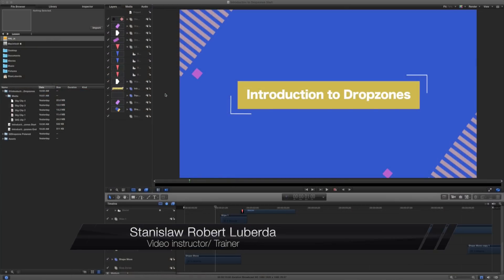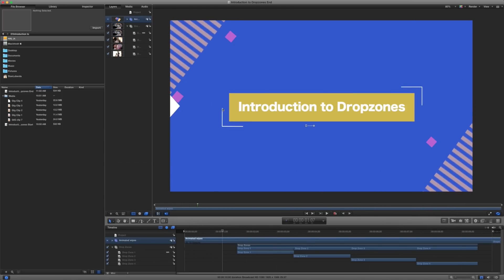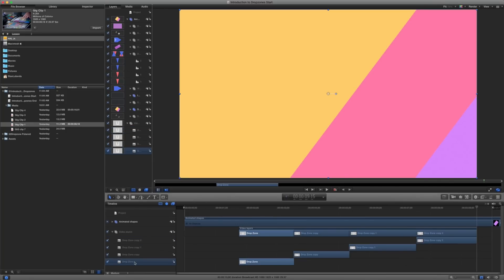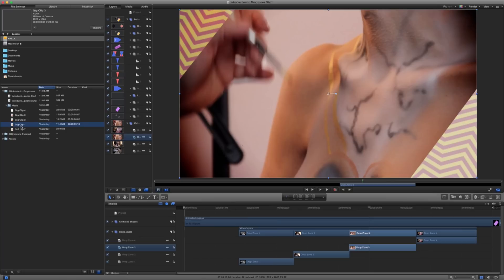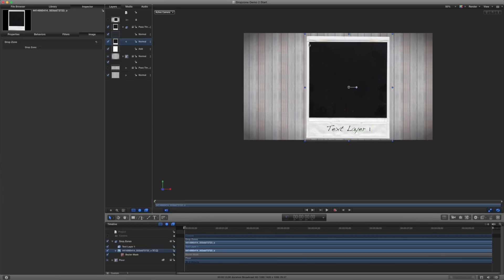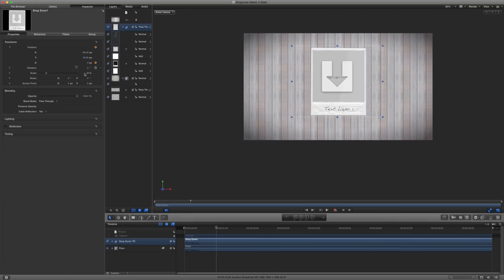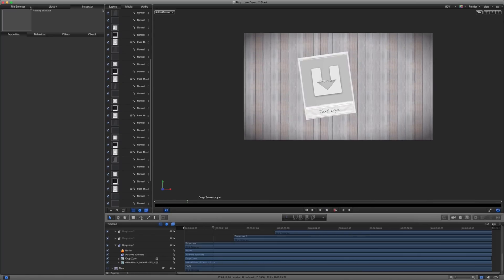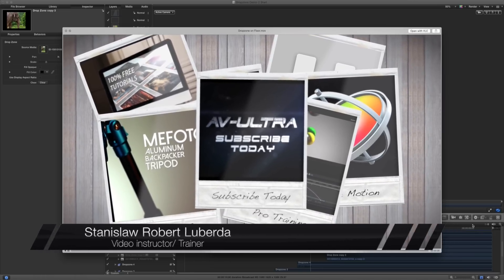Intro to Dropzones - Apple Motion Professional Training 04 by AV-Ultra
Apple Motion Professional Training 04 - Intro to Dropzones

Drop zones are a great feature of Apple motion that lets you use special placeholder your compositions to easily place or replace graphics and video.  In this tutorial, get to know drop zones and why they are such a handy feature to have.
Topics I include in this tutorial:

0:00 Introduction-
0:14 Examples we will use/build
0:45 What are drop zones?
0:56 Creating drop zones
1:23 Placing items in drop zones-
1:56 Replacing items in dropzones-
2:10 Creating full screen drop zone in the example-
4:05 Trim drop zones duration-
4:20 Duplicating drop zones-
6:11 Adjusting the clip play frames within a drop zone-

Creating a series of drop zones that attached to a group

8:30 Creating a polaroid-
9:06 Adding text to the group-
10:15 Mask a dropzone-
11:00 Add a reflectance to the polaroid-
12:10 Animating the drop zone group-
13:04 Using the Keyframe graph editor to finesse the animation-
13:22 Duplication and animating additional drop zone groups-
15:53 Adjust the image within a drop zone -